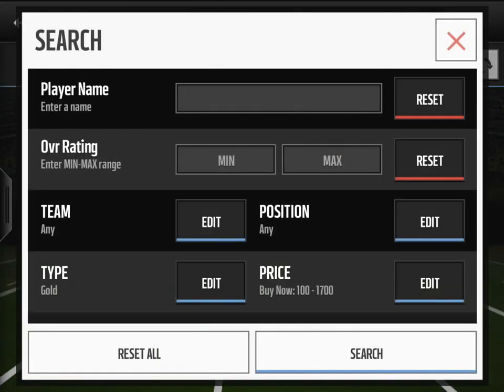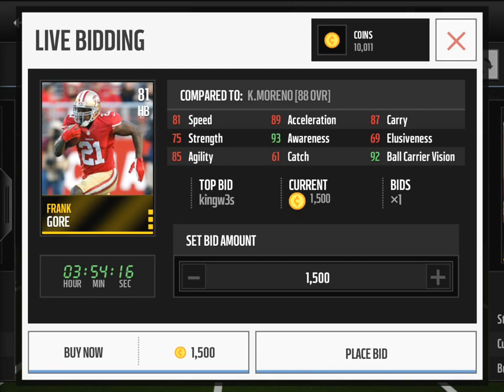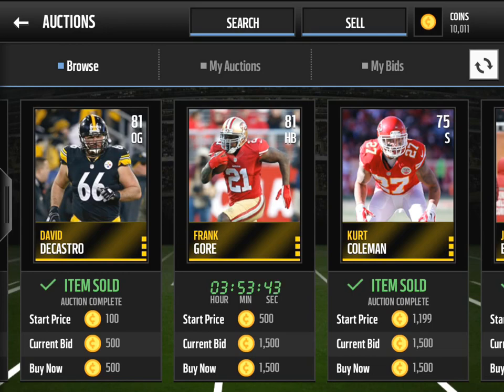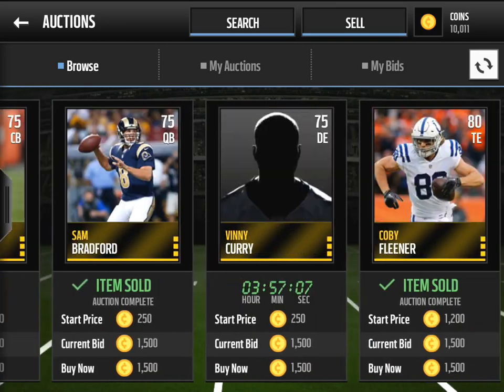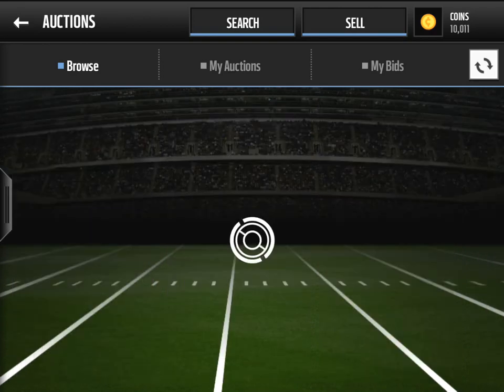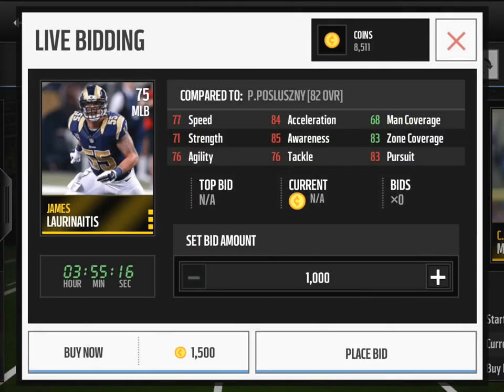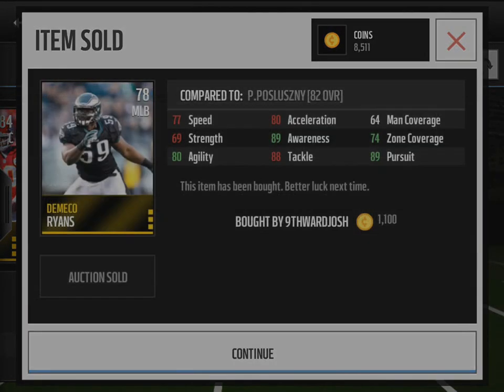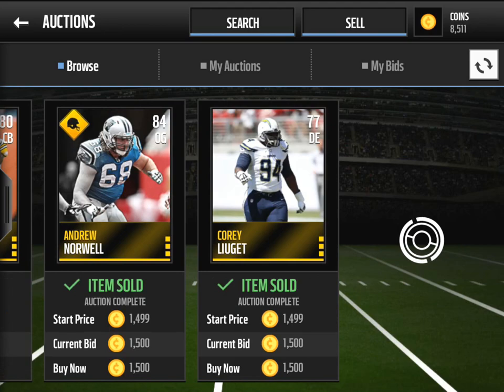HOW TO SNIPE PLAYERS:: MADDEN MOBILE